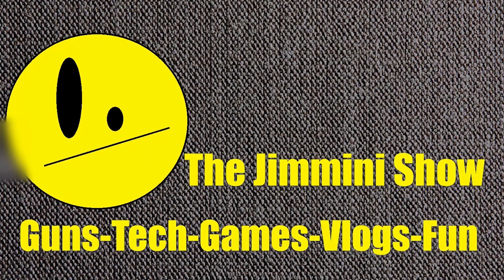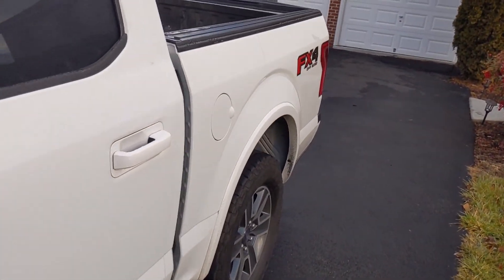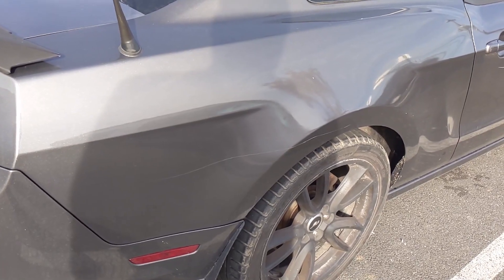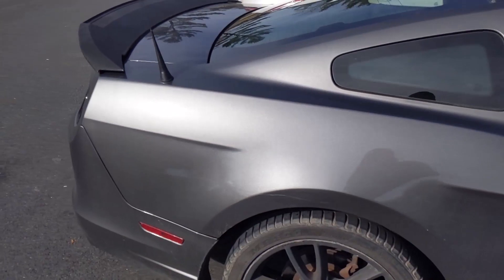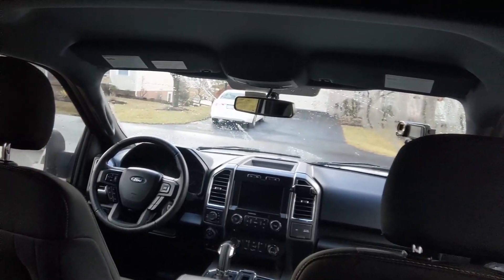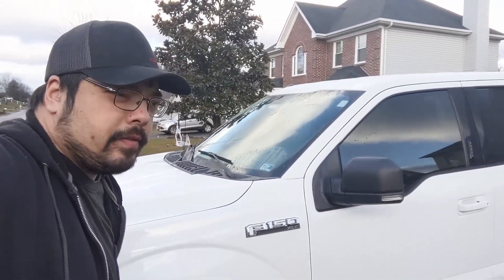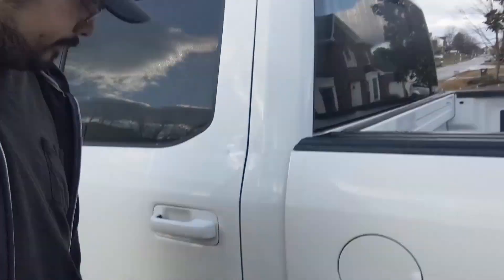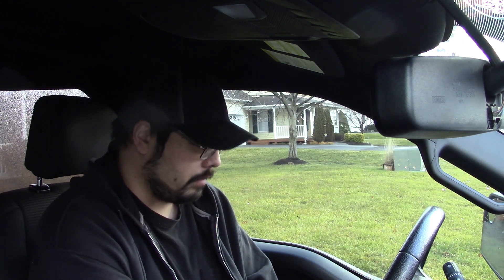My Mustang is GONE!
Where did it go?

Vixia R800

Google Pixel 3a XL